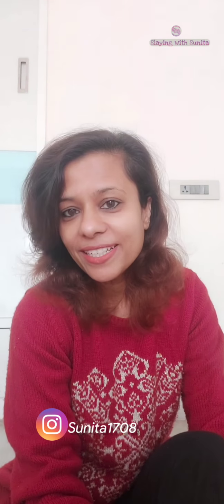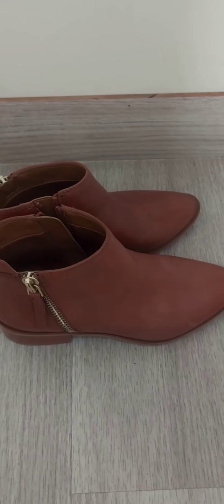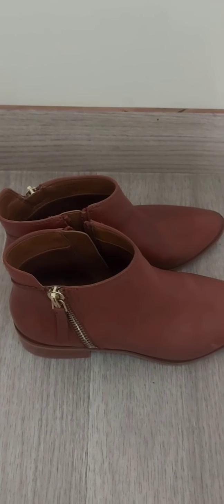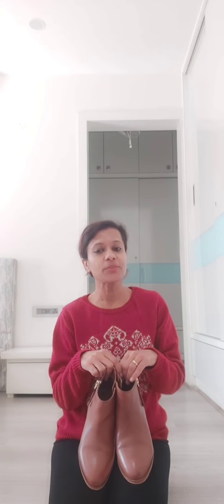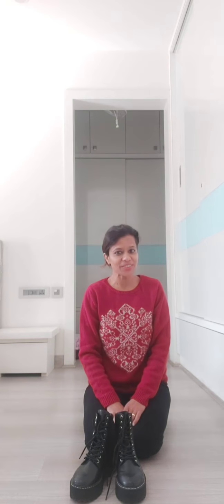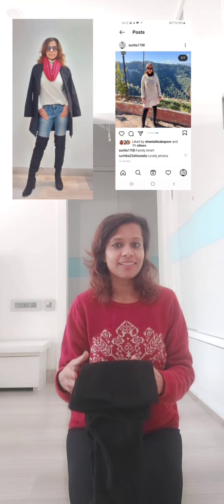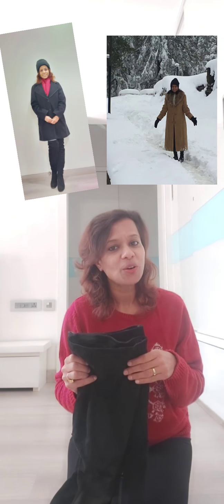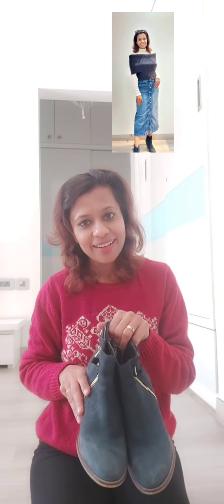Must have winter shoe collection!!Winter shoe trends for 2020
We all always focus on clothes but have forgotten about footwear that are an important aspect of our everyday life and also style. Today I have curated a winter capsule shoe collection to keep your feet warm,cozy and stylish.